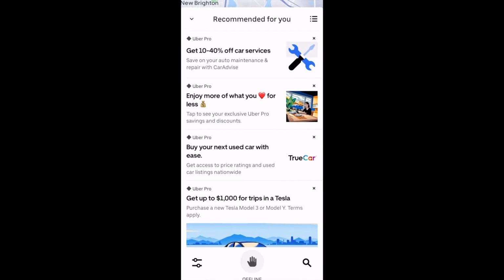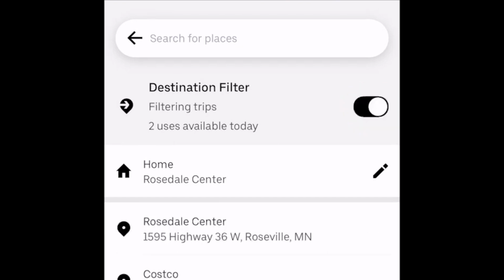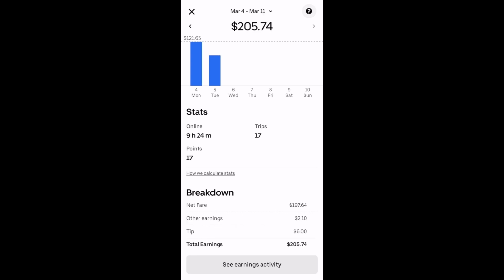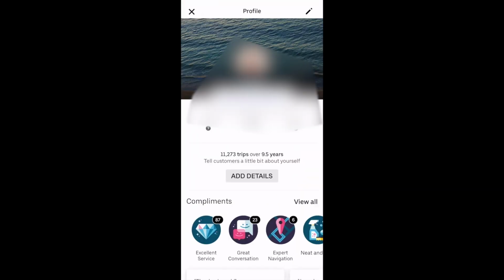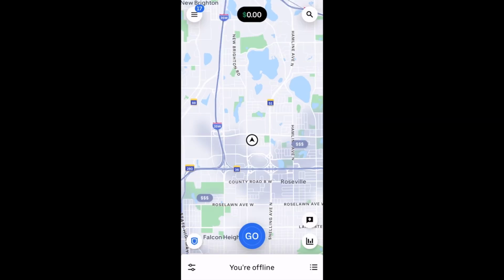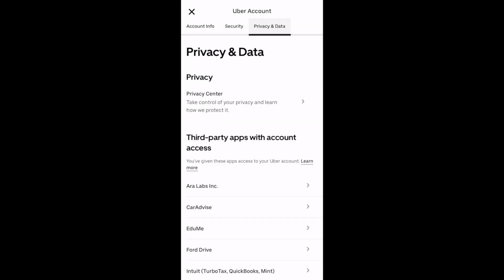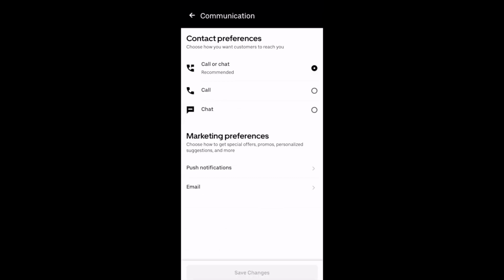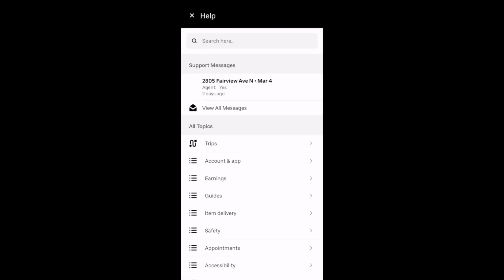How to Use Uber Driver App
How To Use the Uber Driver App? This is a short tutorial/training video of how to use the latest version of the Uber Driver app to go online, accept a trip request, navigate to the pickup location of the rider, pick up the rider, navigate to the destination, successfully complete the trip and rate the rider.